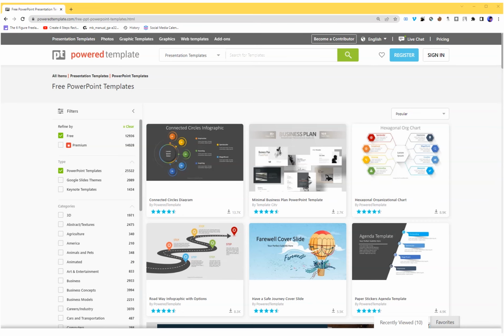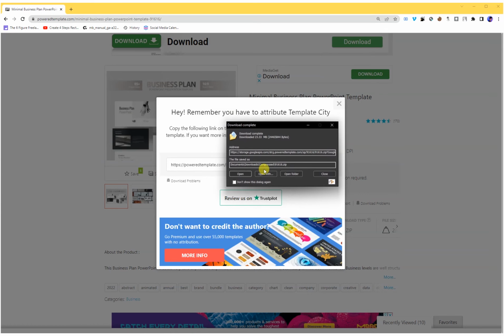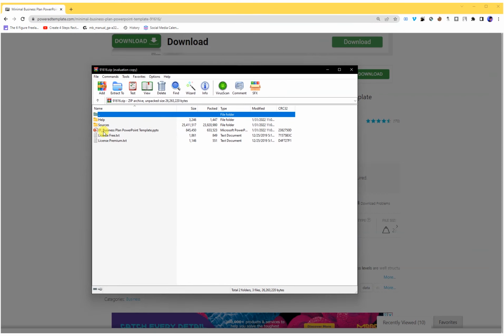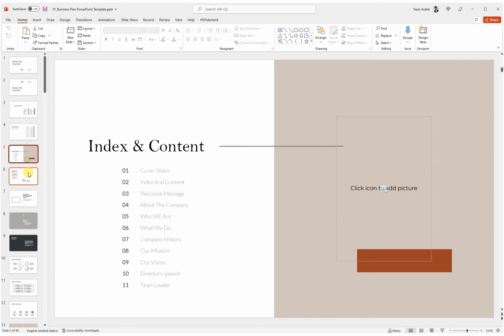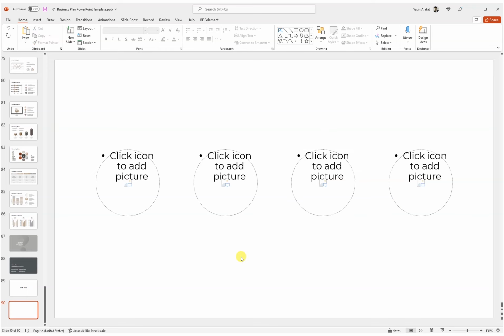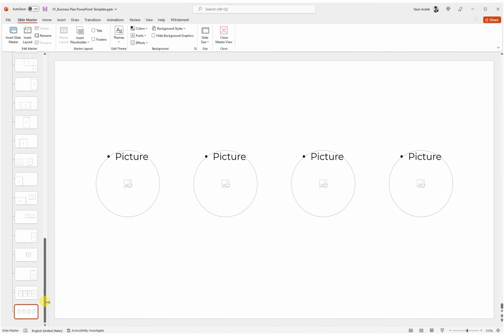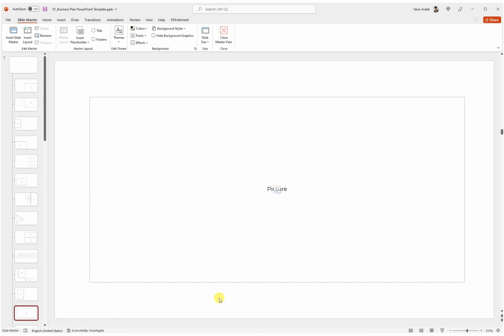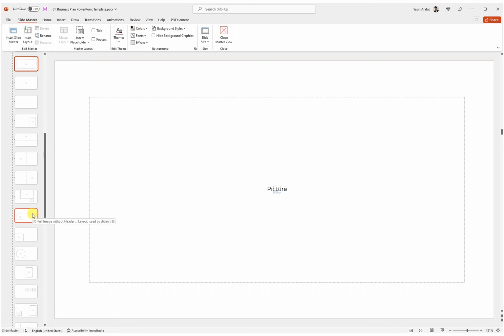How to edit the master slide of any PowerPoint template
If you want to change the master slide in PowerPoint, you first need to open the presentation in PowerPoint. Then, click on the "View" tab and select "Master View." This will open the master slide, which you can then edit. To change the background, click on the "Format Background" option in the ribbon. You can then select a new background color or image. To add new elements to the master slide, click on the "Insert" tab and select the desired object.